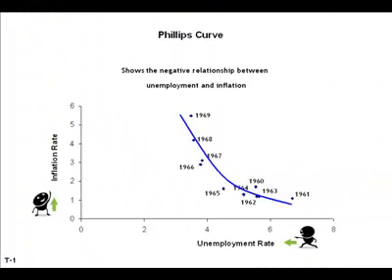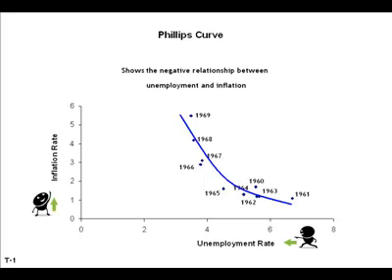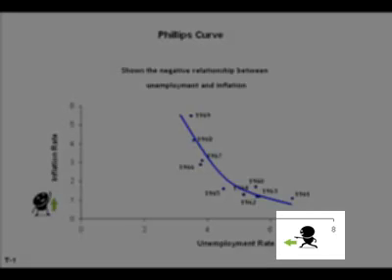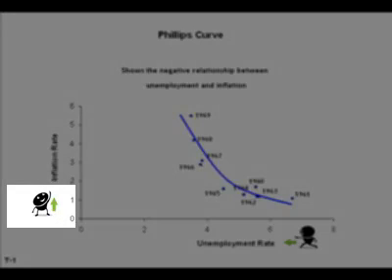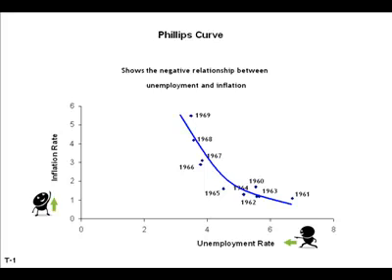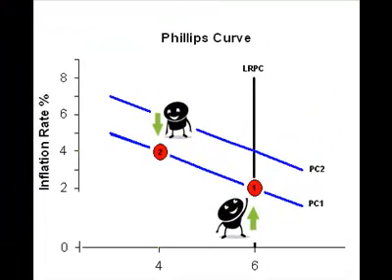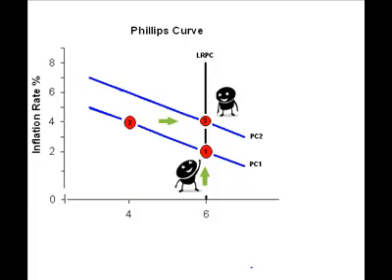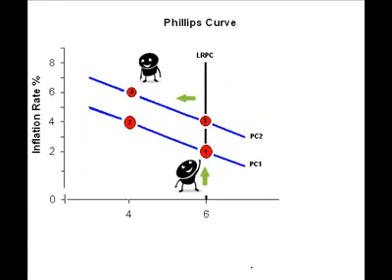Phillips Curve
The video shows plotted unemployment and inflation data from the 1960s and the negative relationship between the two.  The author briefly explains the wage-price spiral that could develop if workers underestimate the inflation rate and policymakers use Fiscal and Monetary policy to keep the unemployment below its natural rate.